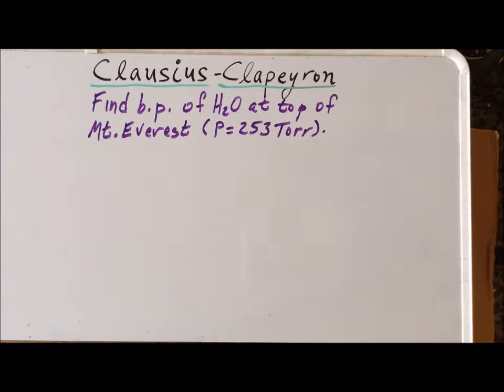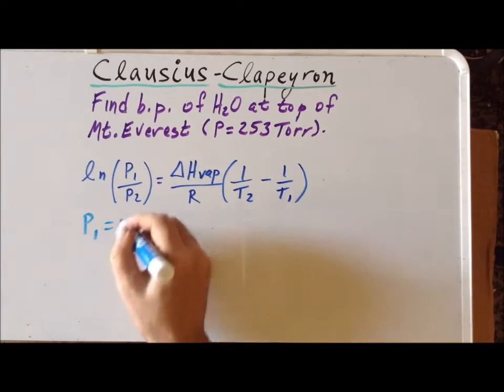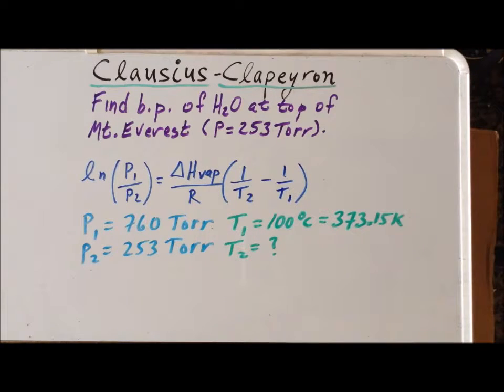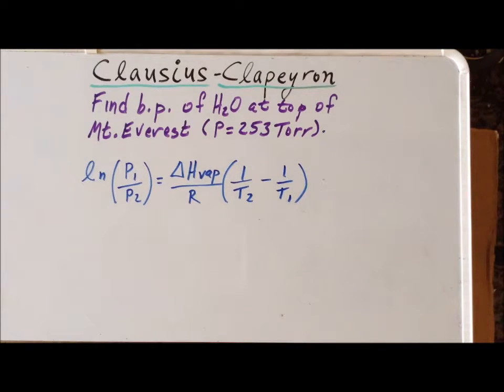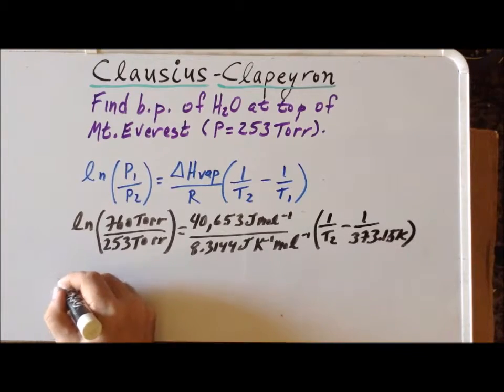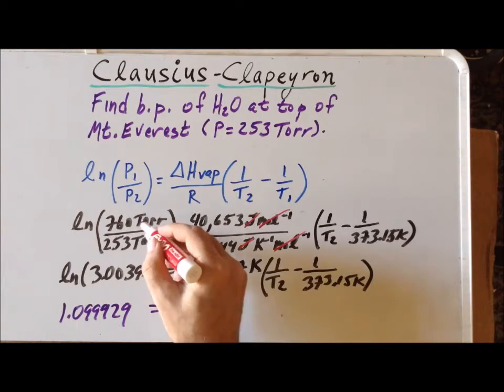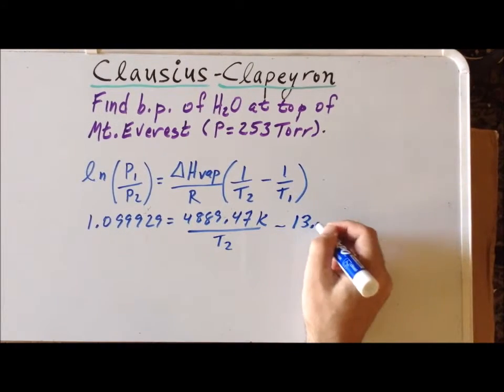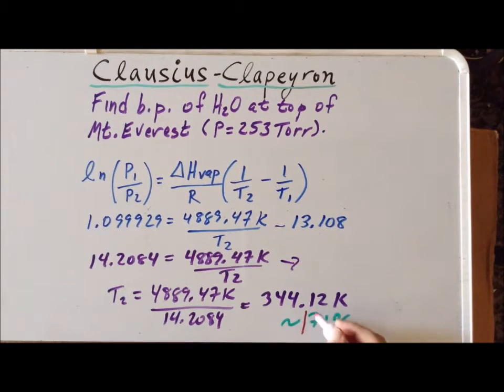Clausius-Clapeyron equation: Mount Everest problem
00:07    Statement of problem
00:44    Clausius-Clapeyron equation
01:20    Values of relevant variables
02:45    Convert ΔHᵥₐₚ from kJ / mol to J / mol
04:02    Calculate ln of the ratio of pressures
08:05    Solve for temperature T
08:39    Convert temperature T from Kelvins to degrees Celsius

Calculation of the boiling point of water at the top of Mount Everest, the world's highest mountain.